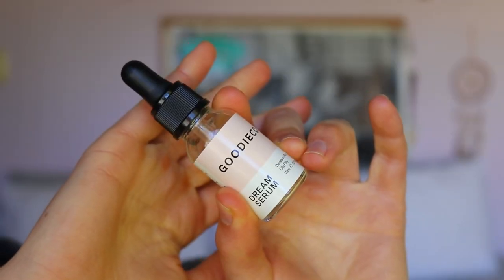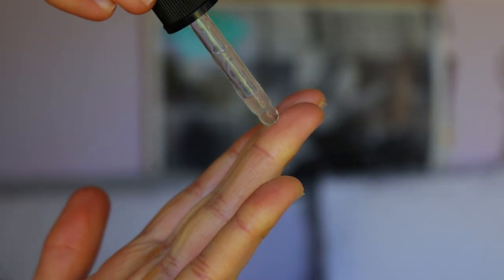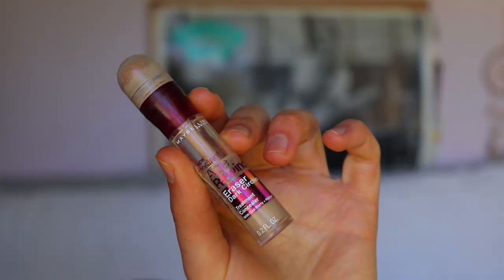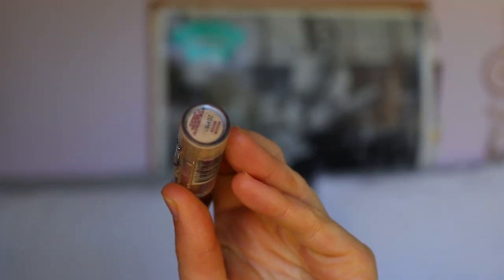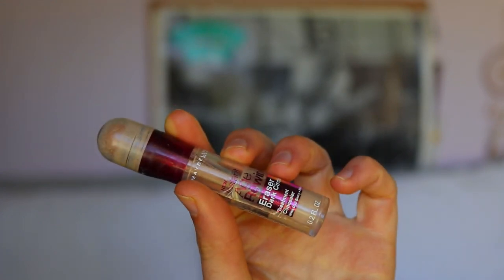UNDER 2 MINUTE QUICK MAKEUP TUTORIAL | The Bare Minimum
In a hurry? Running late for work? But you've still got to get some makeup on!? Not to worry, you'll be out the door in 2 minutes or less with this makeup routine! Super quick and easy tips, a beginner can achieve this flawless look. Watch to find out how I get from drab to fab in under 2 minutes!!

LET’S CONNECT!